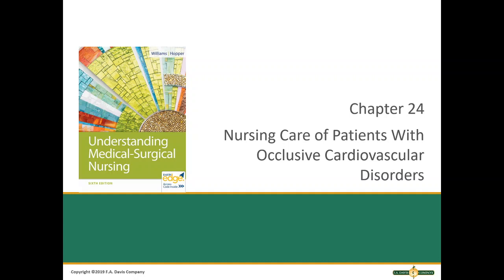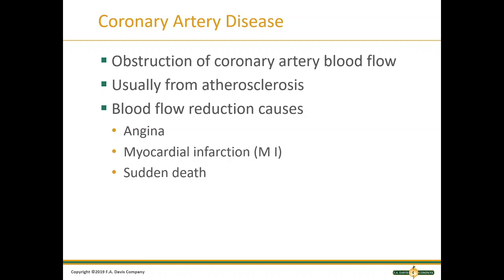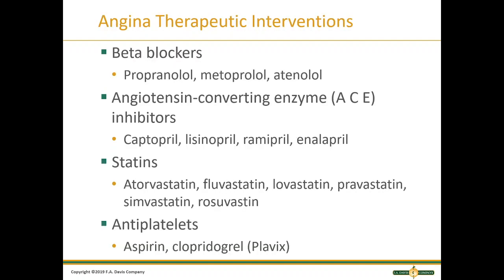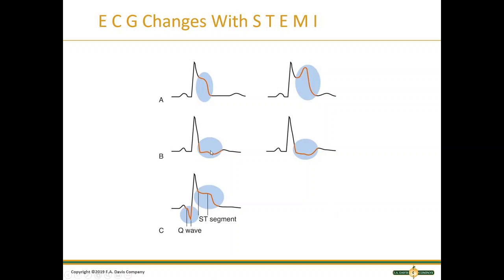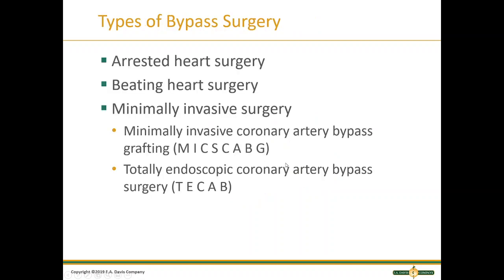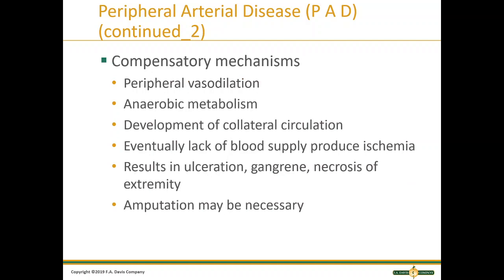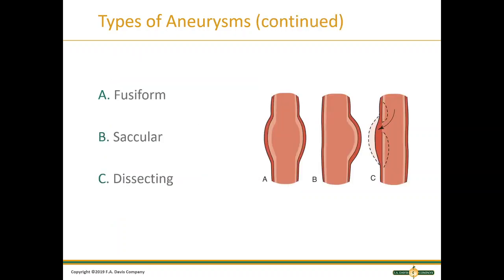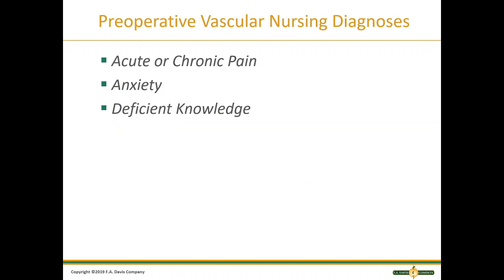Chapter 24 Cardio 4 of 6